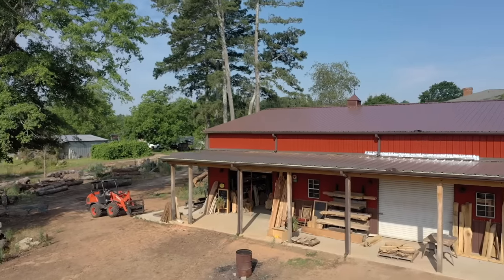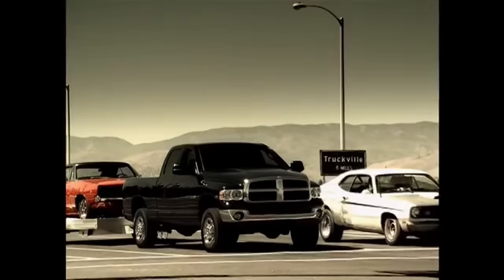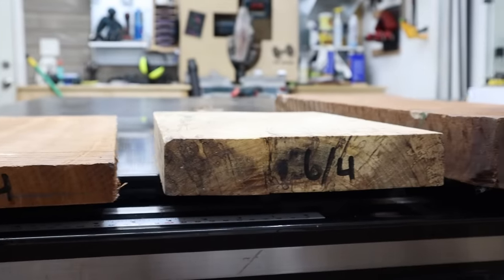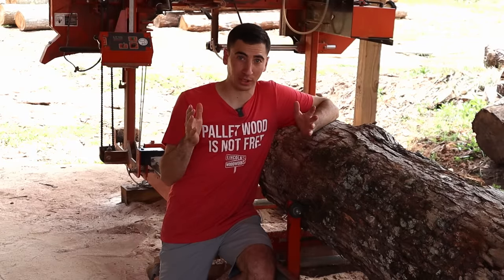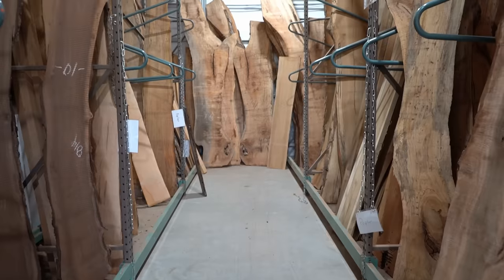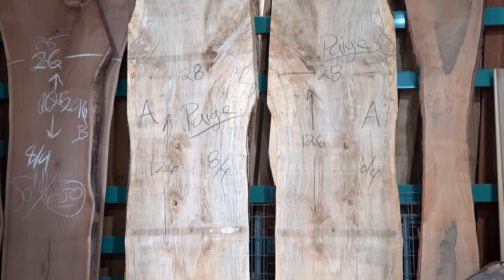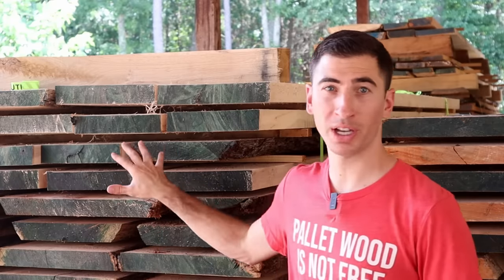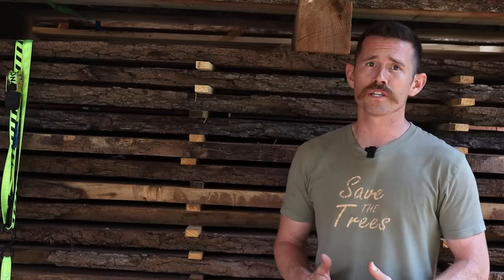The TRUTH about buying from a SAWMILL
Visiting a sawmill for the first time can be scary and confusing. I am joined from Matt at M2 Lumber to walk your through all of the tips and tricks. Buying from sawmills doesn't need to be intimidating and they are a great resource for hardwoods, but there are things you need to aware of and avoid.